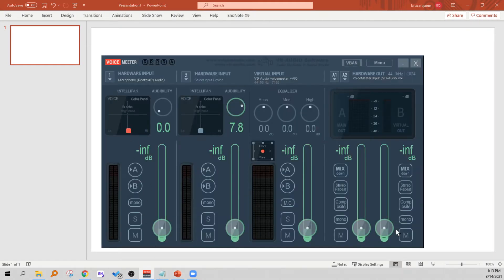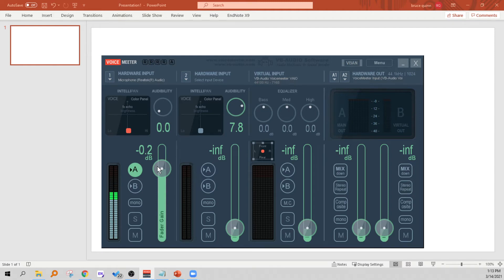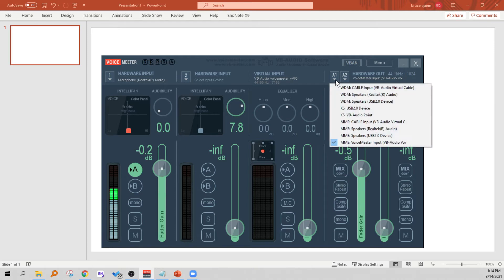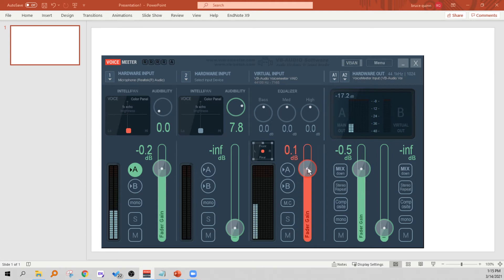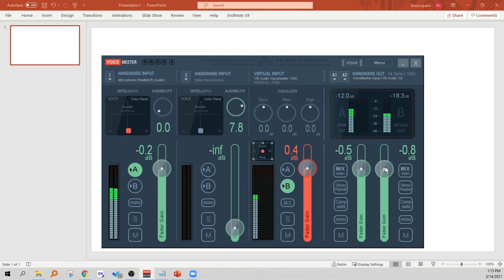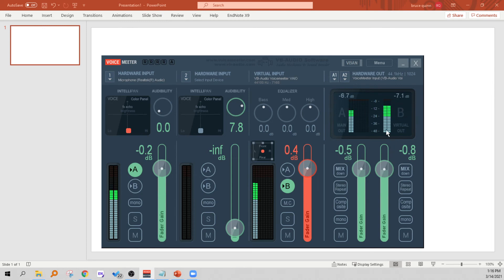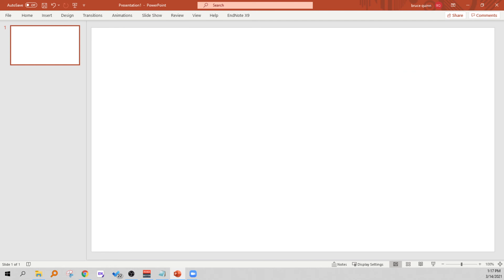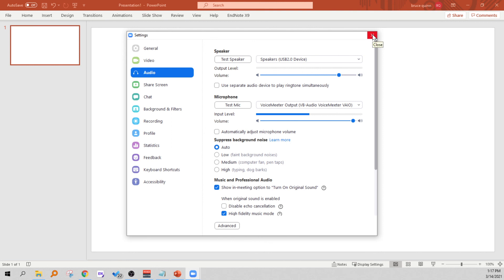How To Use VoiceMeeter and its "Built In Virtual Cable" to Delay & Sync Audio for Zoom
UPDATE: Every several months, unpredictably, VoiceMeeter just stops working right, at least sometimes, after I need to use MS-TEAMS on my laptop.  I have no way to fix it except repeated uninstall and reinstall, reboots, etc.

Recently, I did a 15-minute video and a 3-minute "quick course" video on how to use VoiceMeeter to create an audio delay in your microphone input.  This will let you sync sound and video in Zoom, when the video is coming via special camera drivers, OBS Studio, etc.

In the original videos, I recommended you download both (A) a virtual cable and (B) VoiceMeeter.   I recommended NOT using the built-in virtual cable inside of VoiceMeeter.

It turns out, there is a way to get VoiceMeeter to accept your microphone, delay it, route it into its internal VoiceMeeter virtual cable, and use that for Zoom.   This is kind of complicated but it does teach you how the different parts of VoiceMeeter work, whereas my original method just ignored most of the complexity inside VoiceMeeter.

Note that just running your microphone through the A1 and B channels of VoiceMeeter will probably add about 100 ms total delay, even if your "A1 delay" control is set to nominally "0."   You can see this if you compare the A1 and B channel meters even with "delay" at 0.

Using the method in this Video, where my Mic goes through VoiceMeeter A1, into VoiceMeeter Virtual Panel, and out via B, my explicit (added) delay for ZOOM needs to be only 100-150 ms.   However, I think VoiceMeeter is adding about 100 ms itself, even before you enter an additional explicit delay into the A1 channel manually.   When I record in OBS with Direct Mic, the audio delay has to be 300-400.  The delay may vary from day to day with how much software is running on your computer, and I found a sound clapper card ($20 at Amazon) was vastly better than clapping my hands.

This is a crude video but it serves the purpose of teaching any idiot, like me, how the sound routes around inside the different parts of VoiceMeeter.  For most people I would still recommend my original 15 and 3 minute videos which use an independent cable and not the built in VoiceMeeter one.